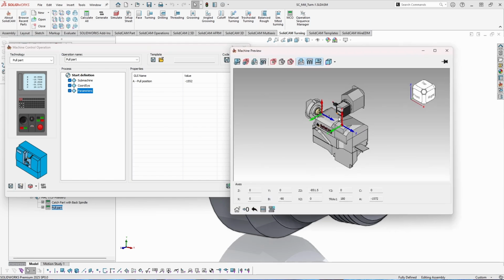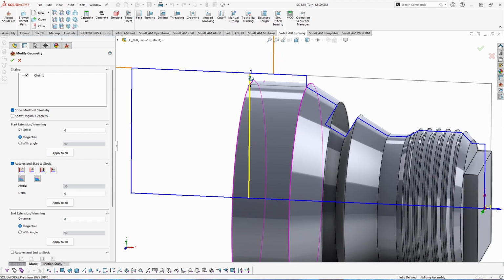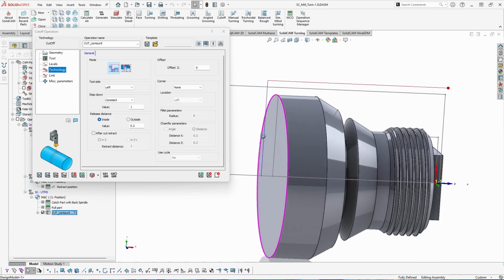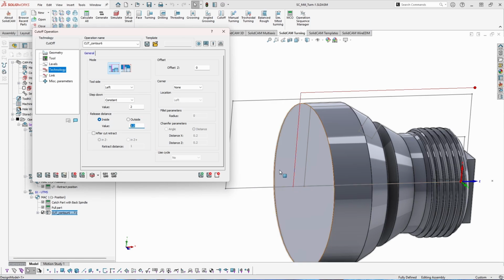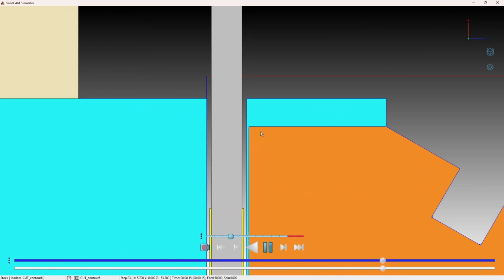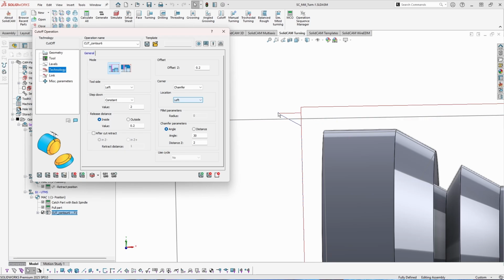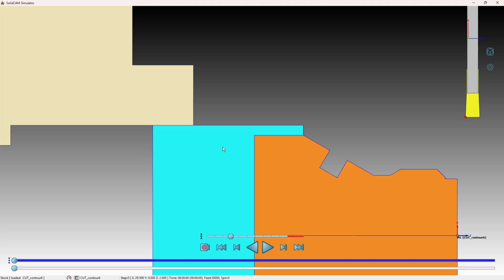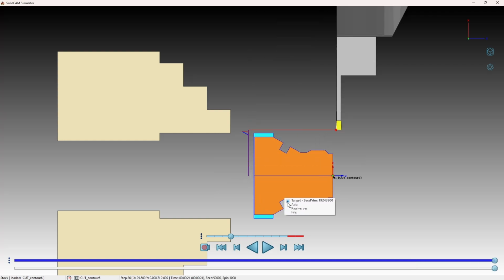19 - Turning - Cut Off Operation